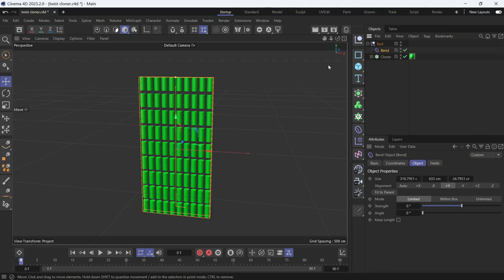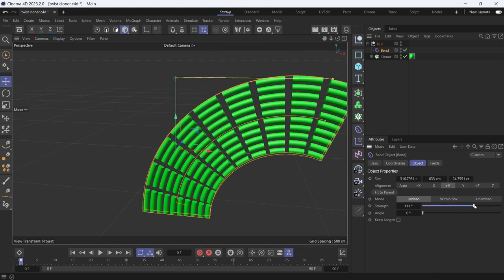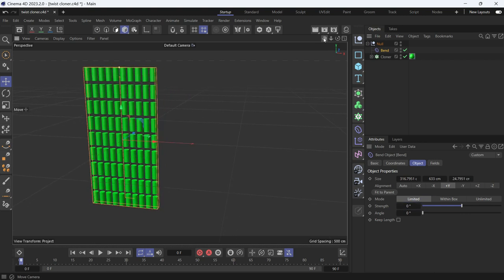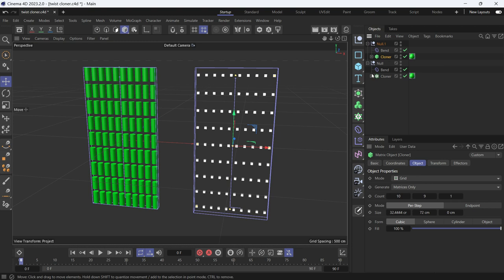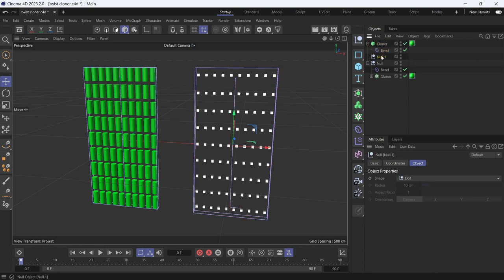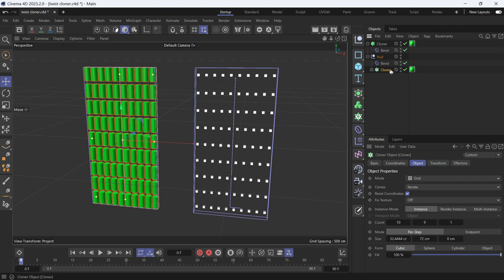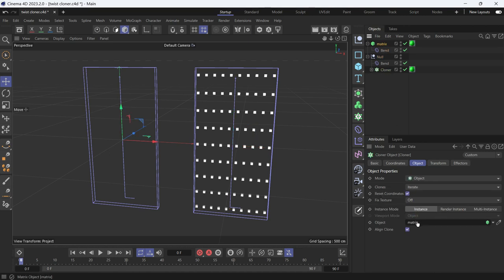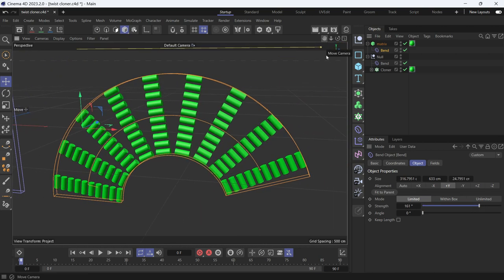How to Swap Cloner with Matrix in Cinema 4D 2023 @MaxonVFX ​